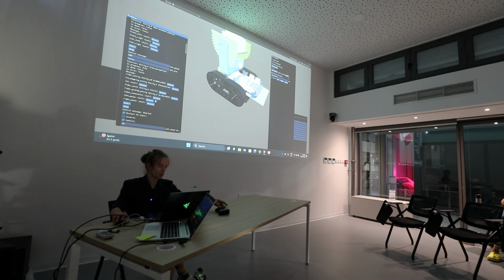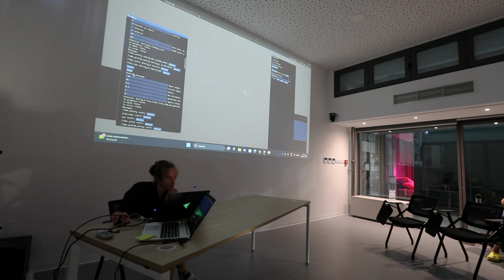Techno-empathy in art & design – Talk by Mateusz Rukowicz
Combining the concept of empathy with new technologies is undoubtedly controversial, sparking numerous debates today. The expansion of technology, particularly the rise of artificial intelligence, presents both significant benefits and potential threats to humanity. While techno-evolution offers promising advancements, public discourse often centers on the bleak vision of our future, with concerns about the collapse of human values, environmental degradation, and the potential loss of control over civilization.

Offsetting these concerns with the benefits of using technology is one of the critical social challenges of our time. Striking a balance between the benefits of a digitalized world and maintaining a humanistic, socio-environmental approach is essential. Achieving this balance requires thoughtful and ethical technological usage and development, along with a recognition that empathy must extend to both the digital and physical realms.

Footage by:
Konstantinos Irakleous, Giorgos Dimoglou, Nikolas Karatzas and Nicolas Georgiou (NGP)

Video editing by:
Giorgos Dimoglou